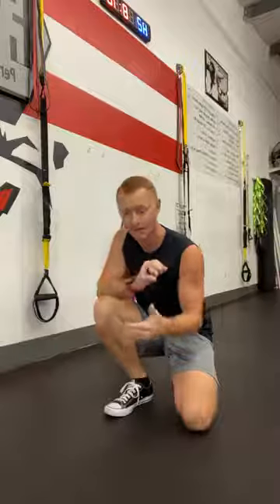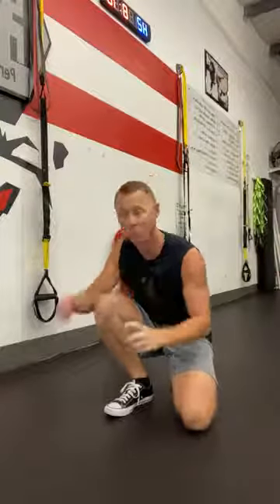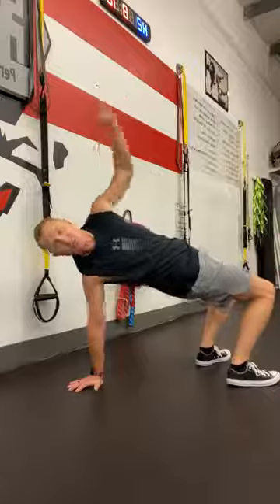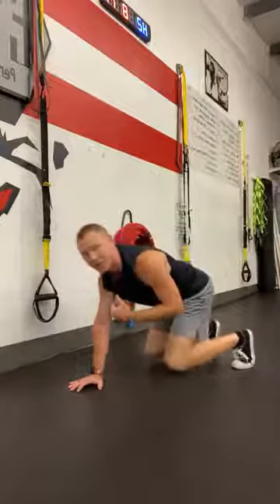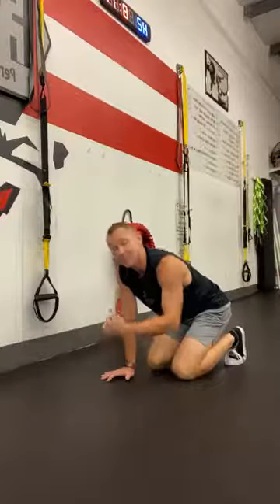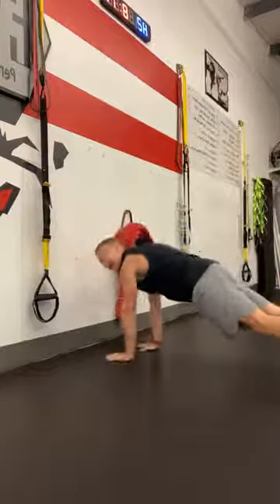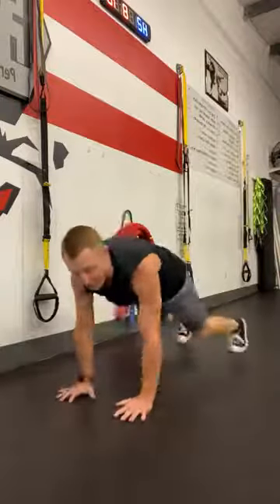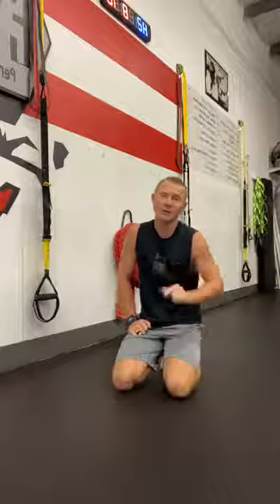Bear and Plank Core and Shoulder Combo Stability Work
Great mobility and stability work for the core and shoulders.  These functional activities are done in the Bear and Tall Plank positions.  Both exercises are presented to offer varying degrees of difficulty.